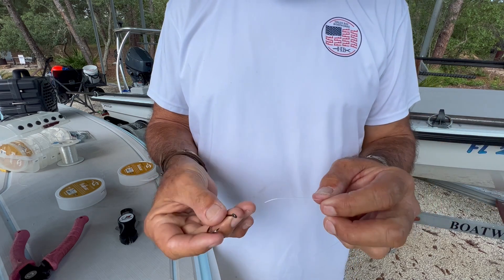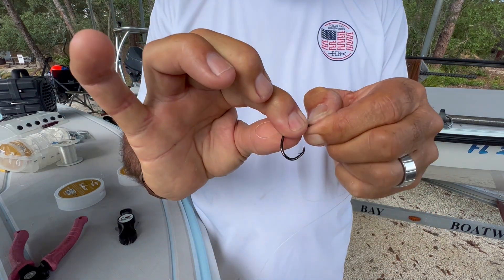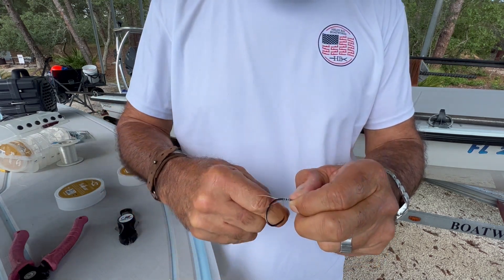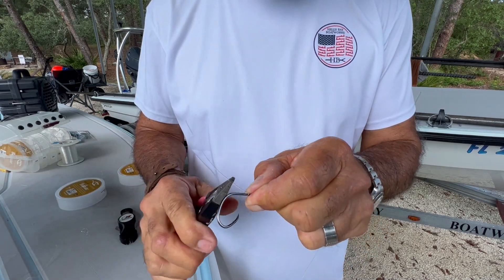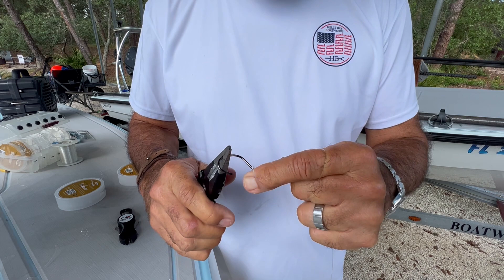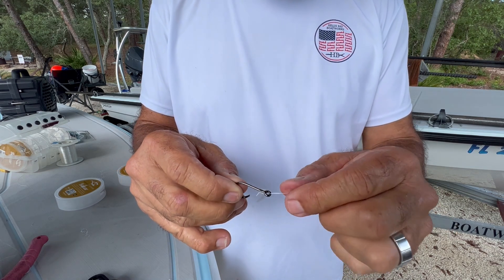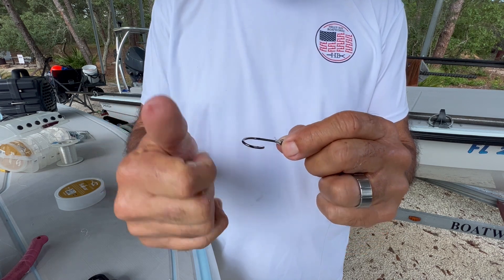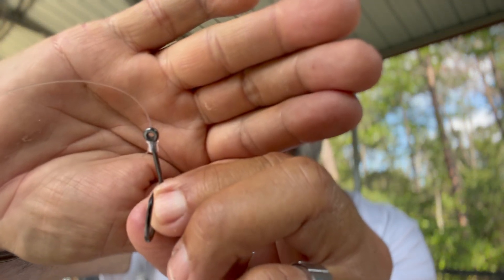Snelling A Tarpon Hook! | Flats Class YouTube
In this video, Capt. C.A. is going to teach you how to Snell a hook to use when you are fishing for larger species, like Tarpon!